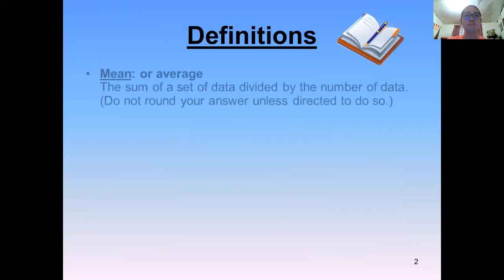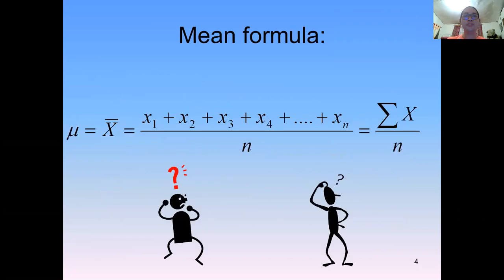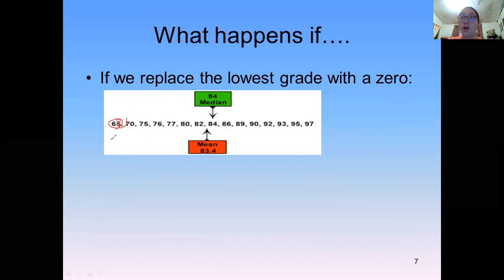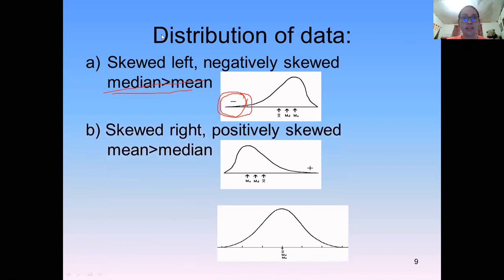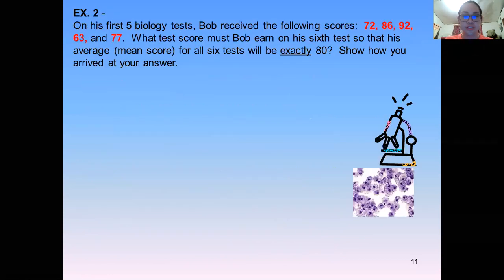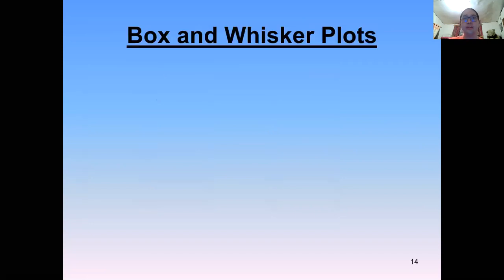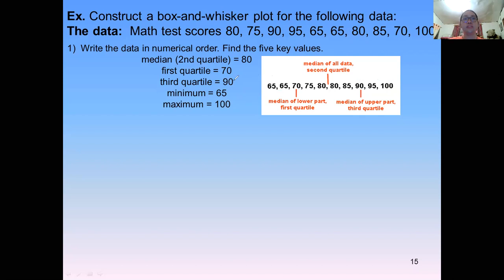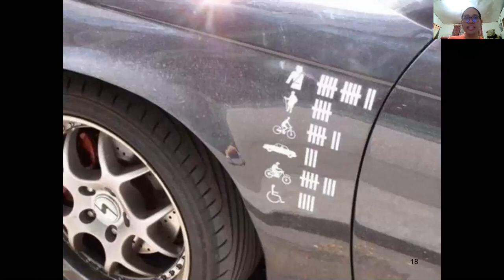MEAN, MEDIAN, MODE, & BOX & WHISKER PLOT